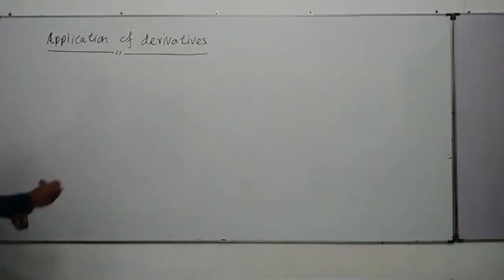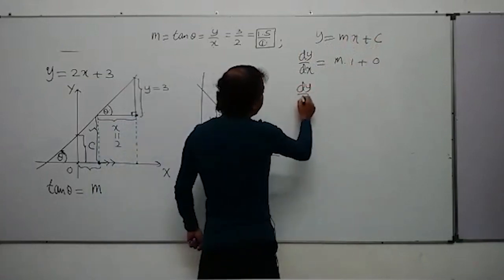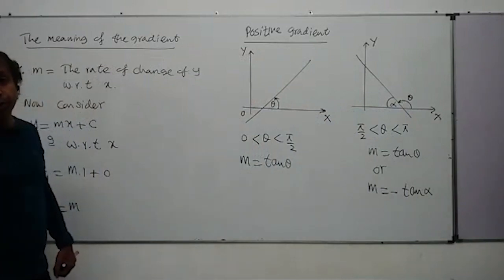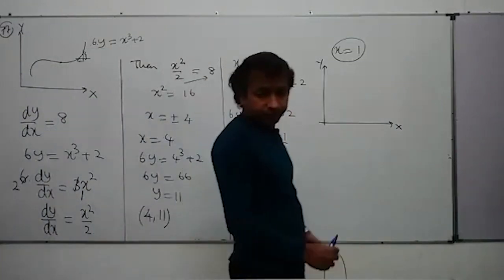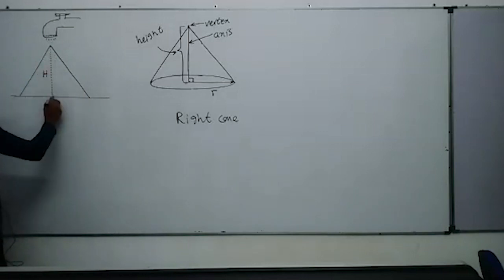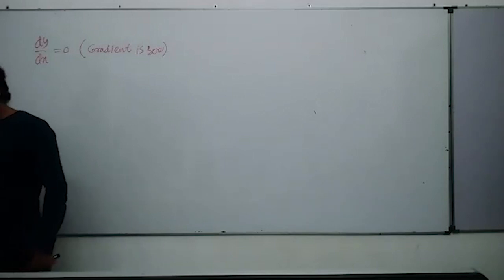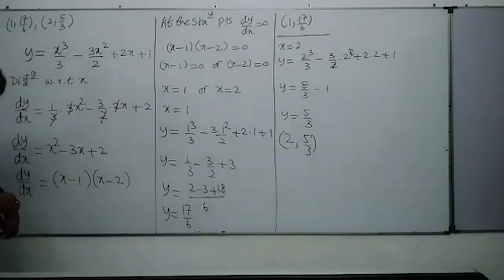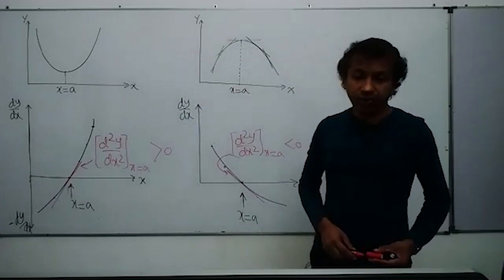2023 Combined Maths | Application Of Derivatives | Part - 3